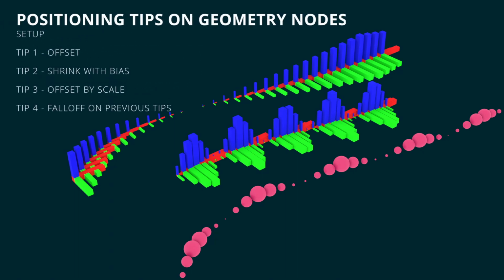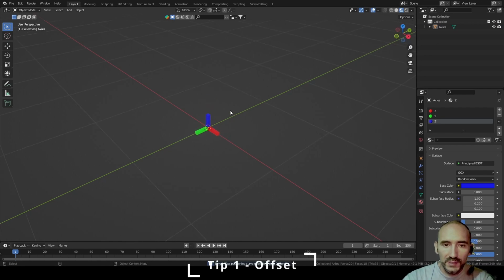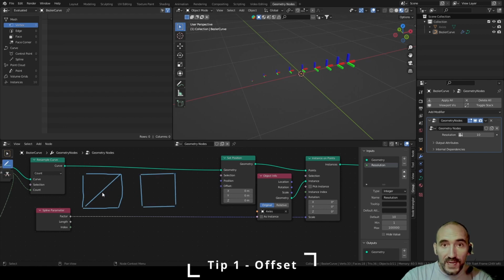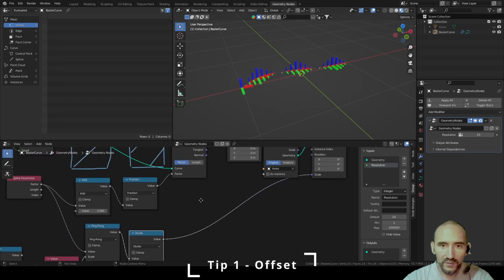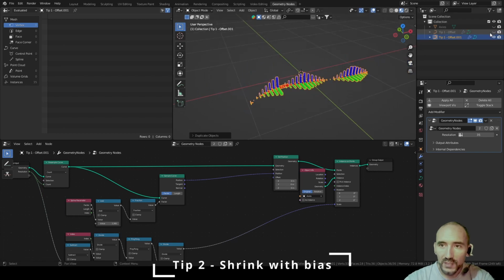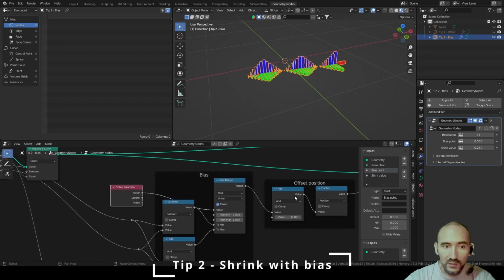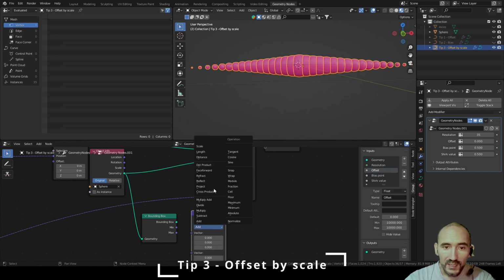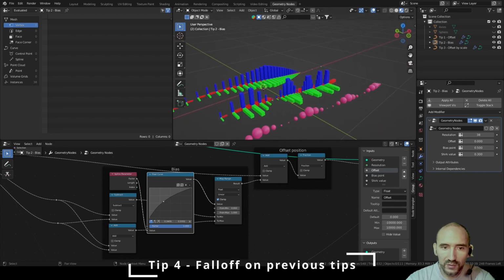Positioning tips on curves in Geometry nodes - Blender tutorial ENG - 3/3 videos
⭐Some tips about scaling using Geometry nodes in Blender 3.2.1

00:00 Intro
00:51 Setup
02:52 Tip 1 - Offset
11:39 Tip 2 - Shrink with bias
15:10 Tip 3 - Mirror scaling
19:46 Tip 4 - Falloff with previous tips
20:30 Outro